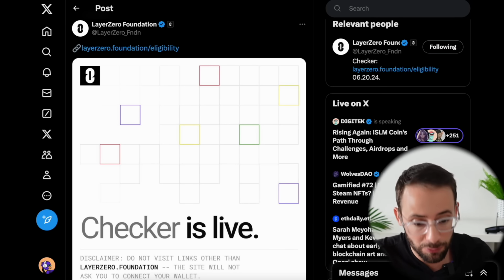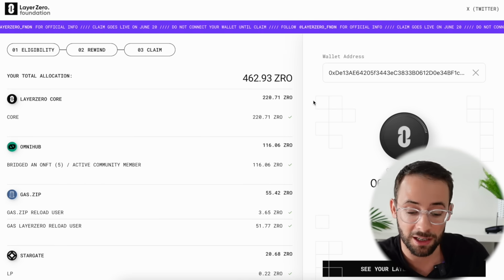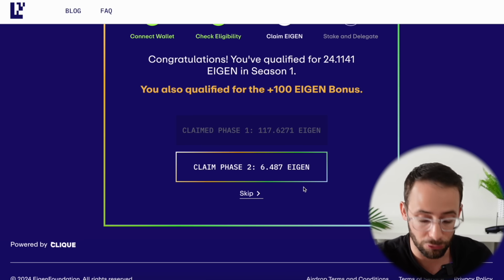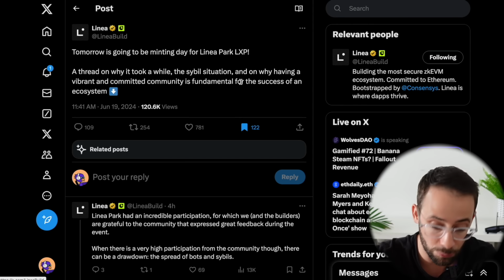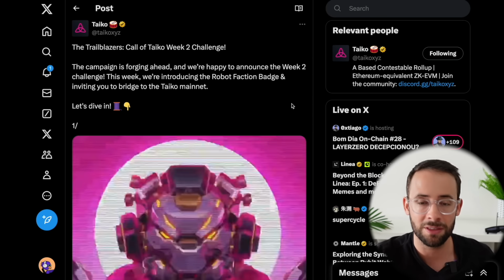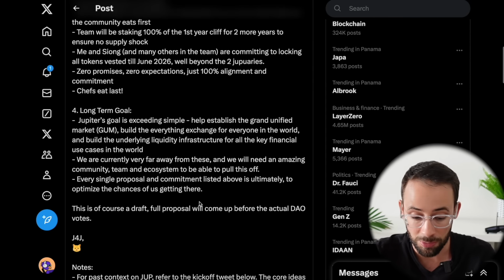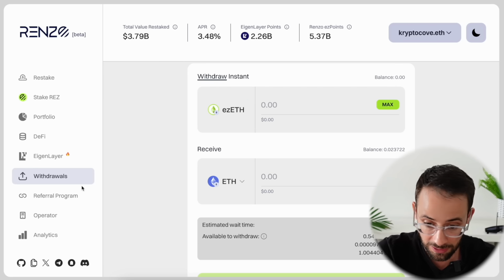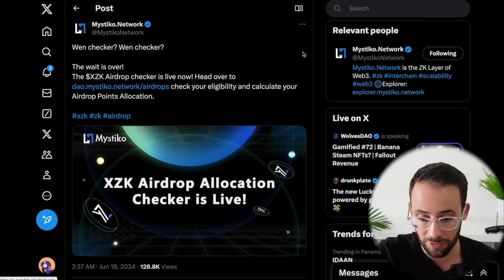Airdrops are BACK - Big Week for Token Claims